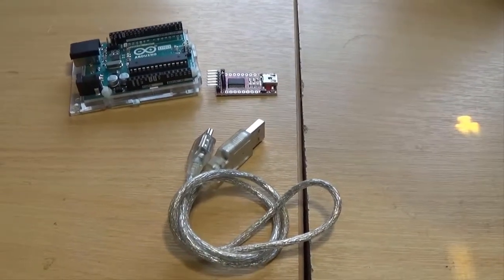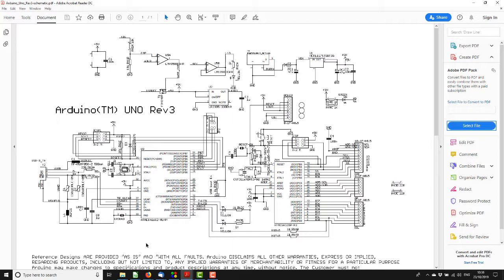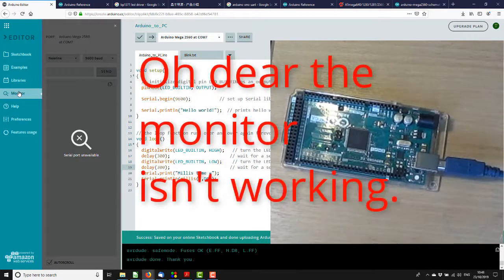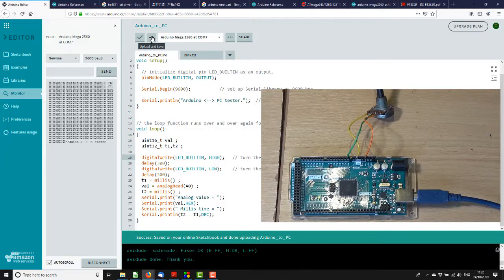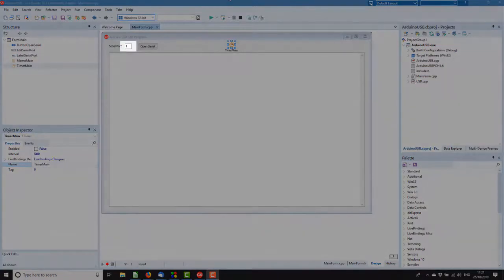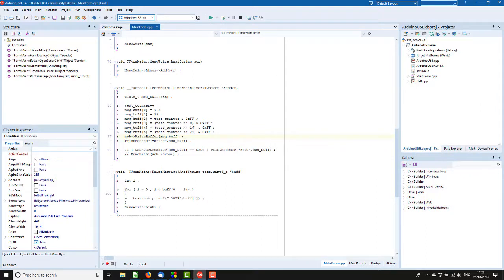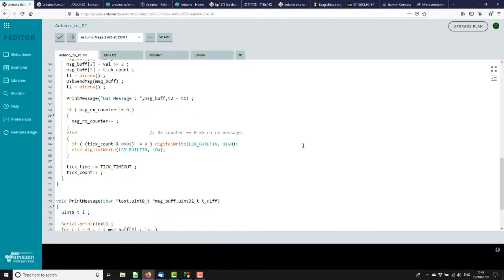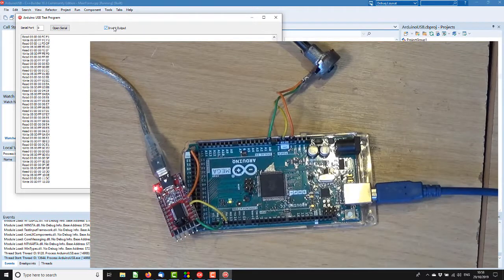How Do We Get Our Arduino To Communicate With Our PC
It would be really useful to be able to transfer information between our Arduino and our PC. Let’s see if we can do this using and FTDI FT232 chip.
Look out for the battery tester / charger project using this ability.